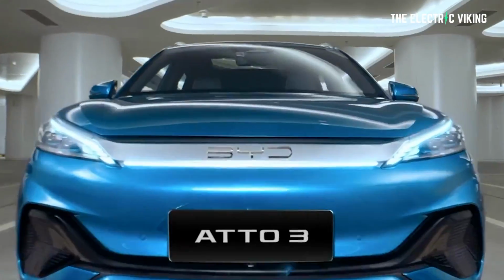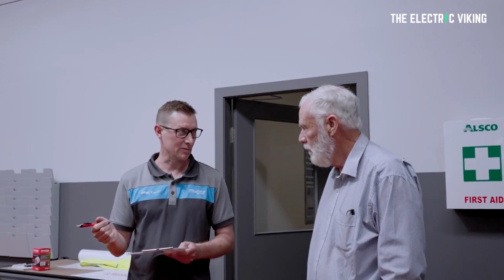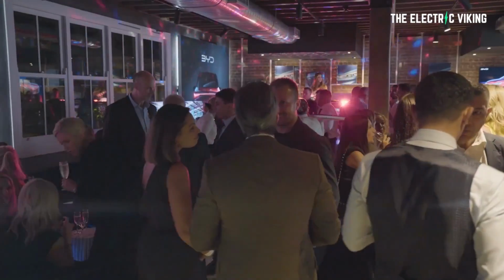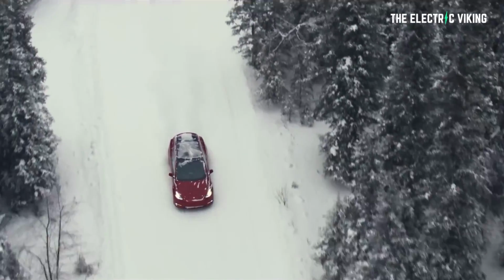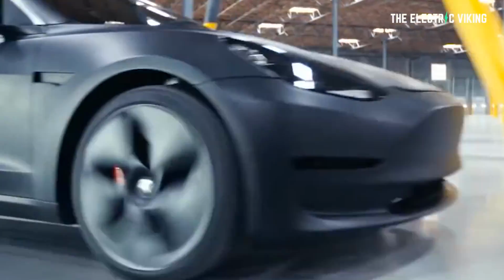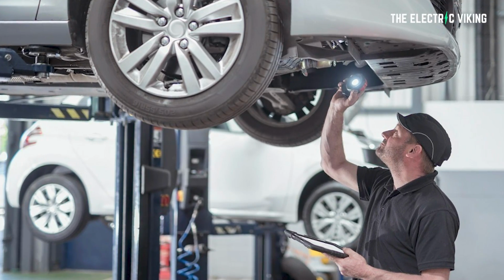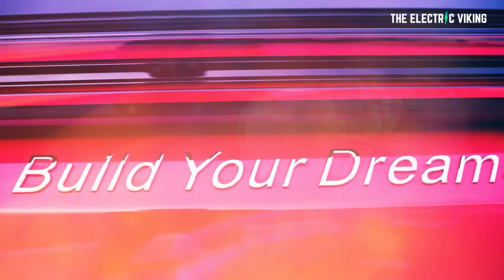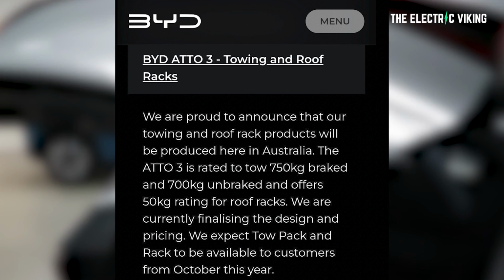Buyers cancelling BYD EV orders after hidden $3100 cost revealed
BYD EA1 & electric car sales to explode in 2021, here's why you must own the stock

Tesla use More Lithium Than BYD, VW, Renault, & Audi combined - the lithium gold rush is here